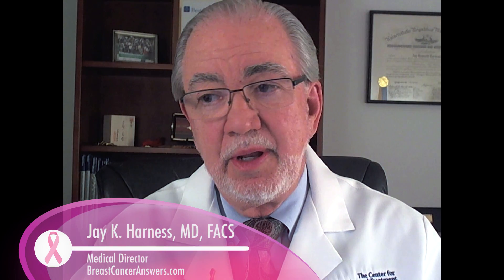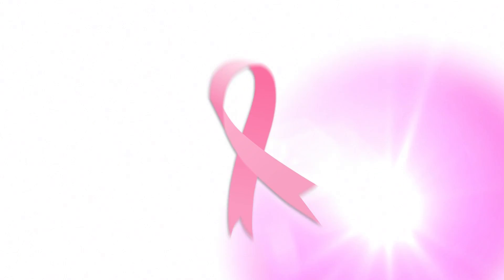Can You Get a Normal MRI & Still Have Breast Cancer?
Medical Director Dr. Jay Harness shares if you can detect breast cancer  from an MRI.